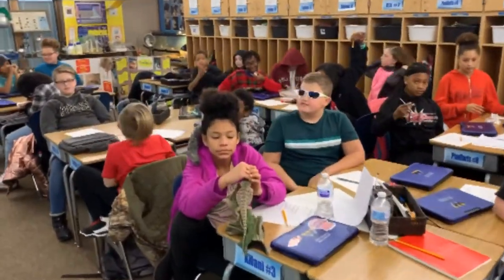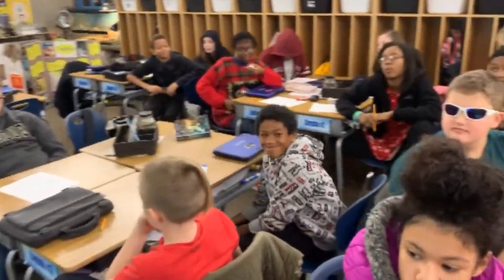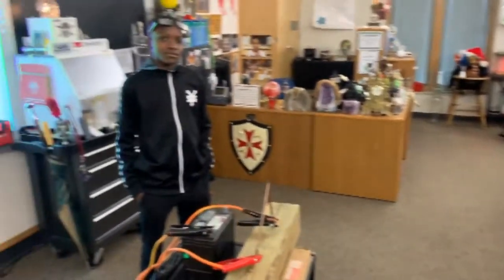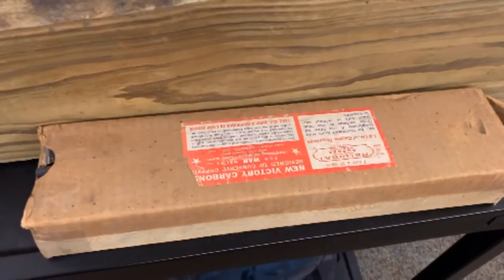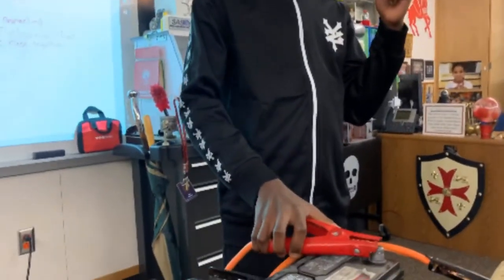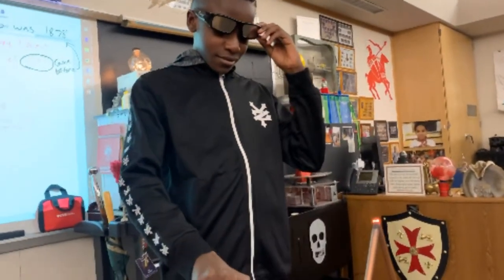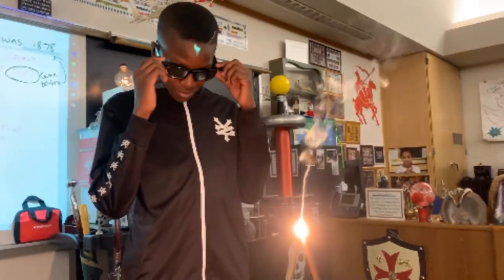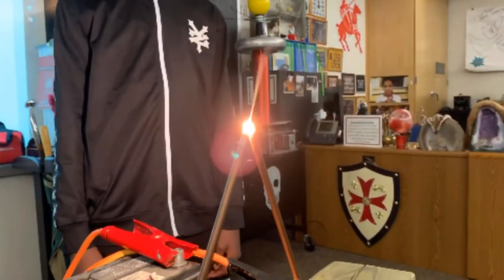Sir Humphry Davy's Electric Arc-Light of 1807 in RamZland!⚡️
In 1807, Davy used a 2000 cell battery to create a plasma arc between two sticks of charcoal. Mr. Ramsey's brilliant 6th graders recreate his experiment with a car battery!